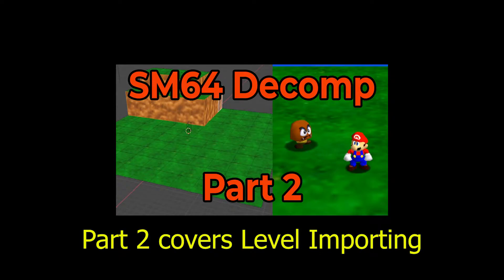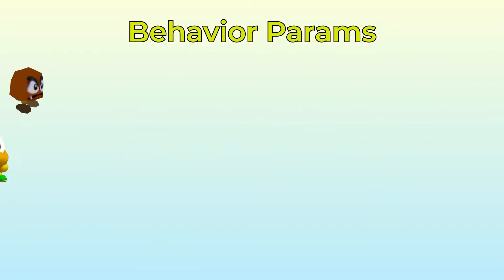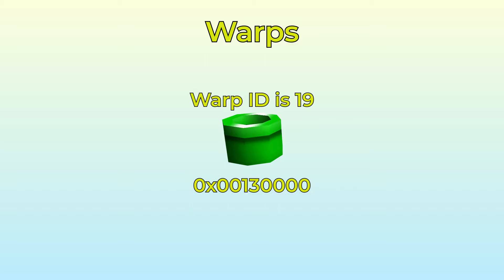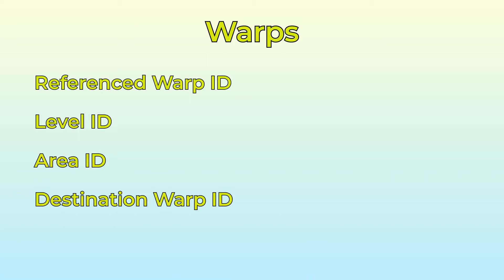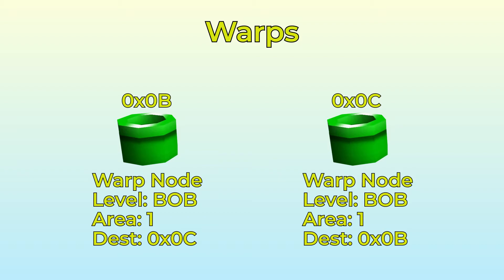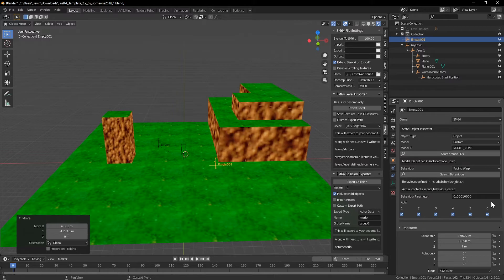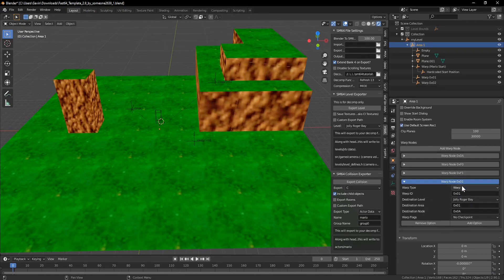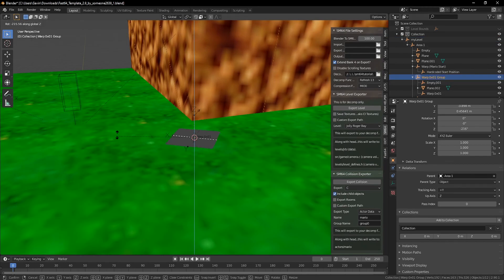SM64 Decomp Tutorial 3: Warps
This episode explains how warps work and how you can add them to a level. I've also created some animations to help in understanding how warps are set up as they can be a bit confusing.

00:00 Intro
00:20 What is a Warp?
00:38 Behavior Params
01:00 Warp IDs
01:27 Warp Nodes
02:36 Adding Warps in Blender
03:50 Bonus Info